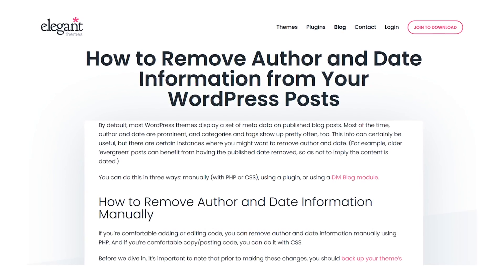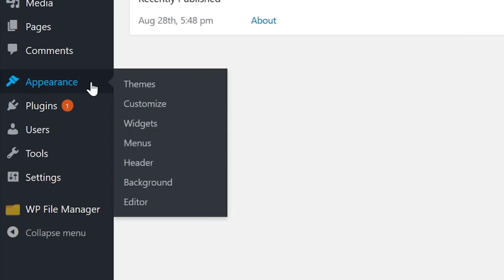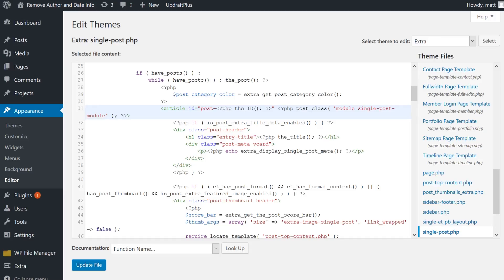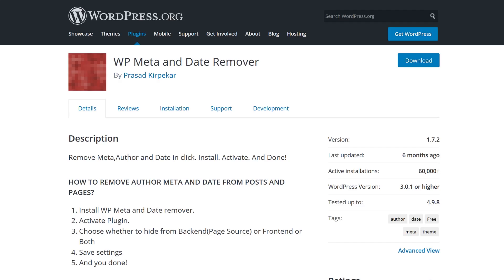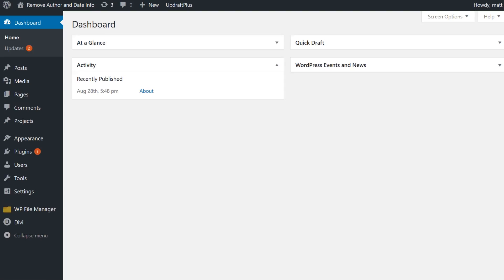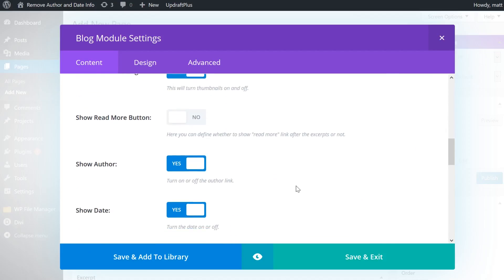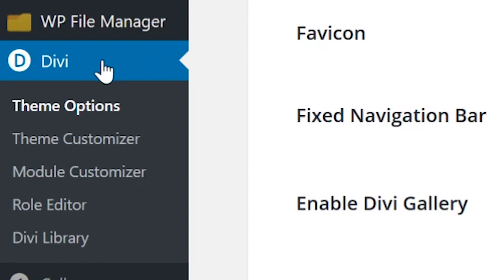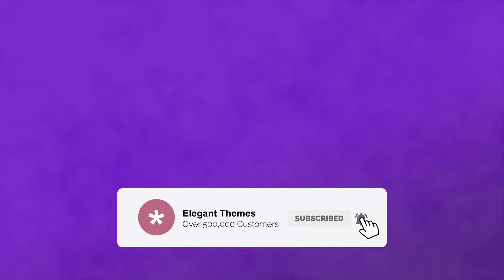How to Remove Author and Date Info from Your WordPress Posts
In today’s video we take a look at how to remove author and date information from your WordPress posts.

CSS Code:

/* Remove meta data */
.entry-meta .byline, .entry-meta .cat-links { display: none; }
.entry-meta .posted-on { display: none; }